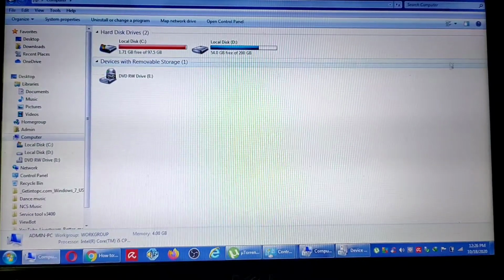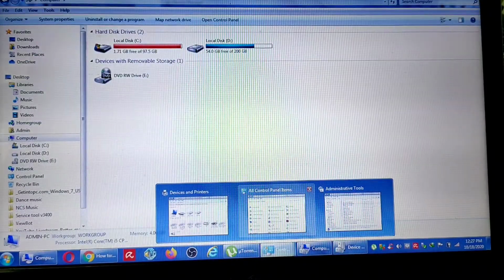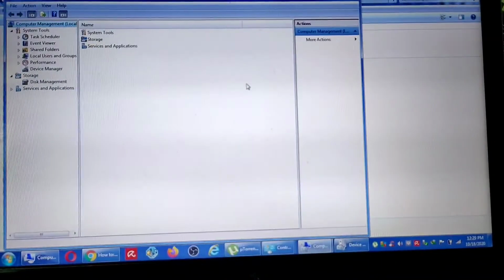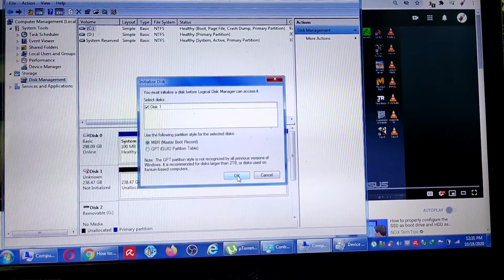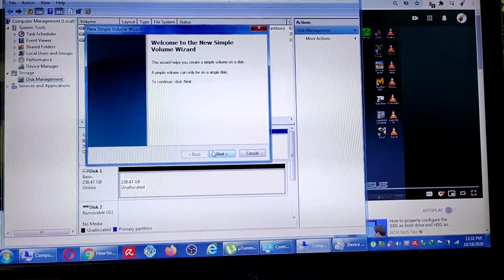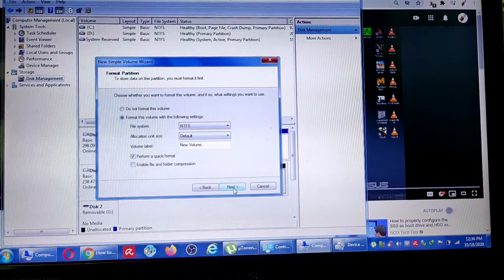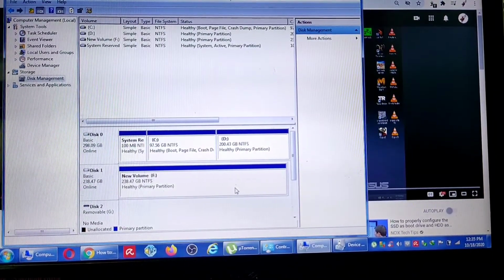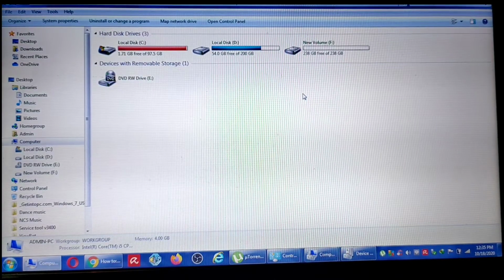How to fix new SSD or HDD Not showing up [problem solved]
SSD or HDD Not showing up windows
Fix SSD not showing up
How to fix SSD or HDD Not showing up on windows 10, 8, 7